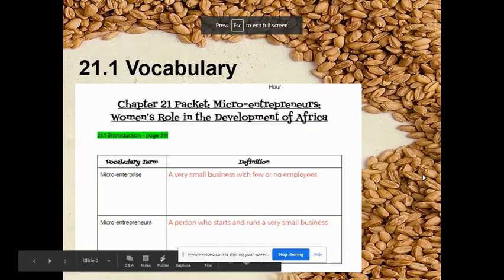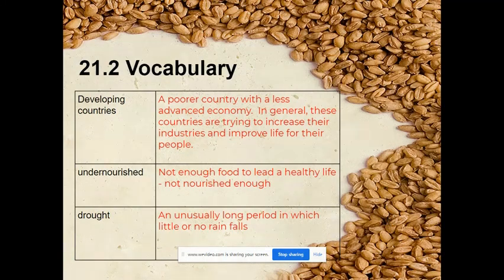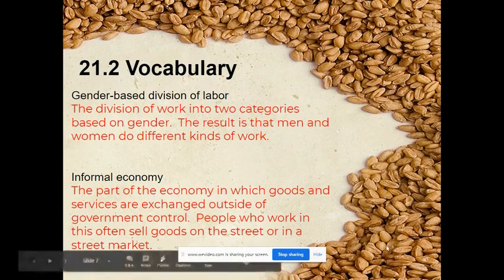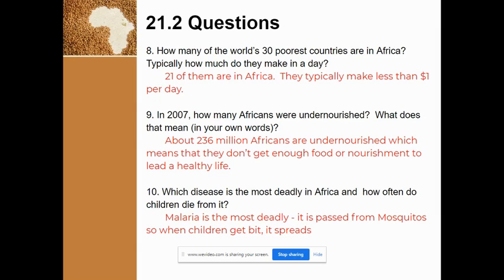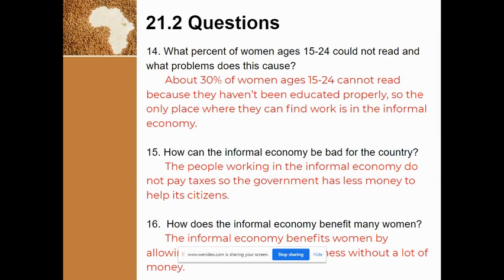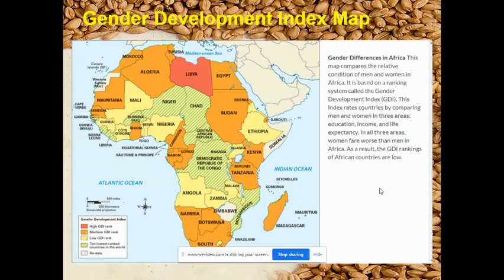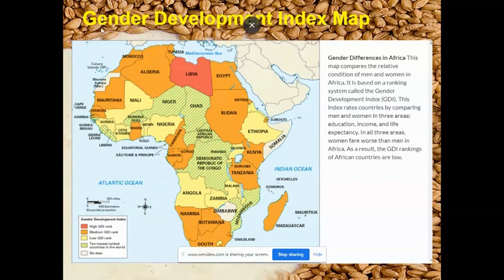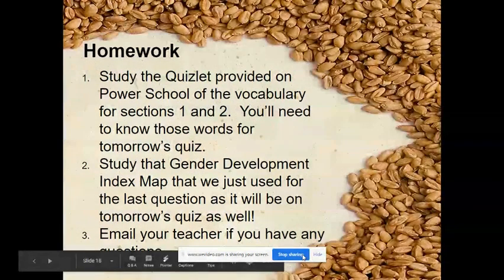Chapter 21 Sections 1 & 2 Answers